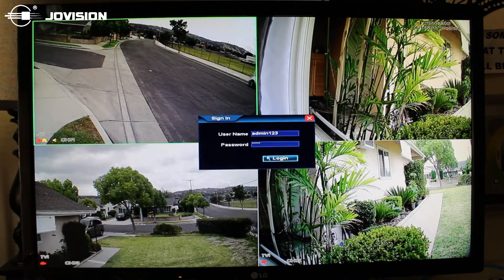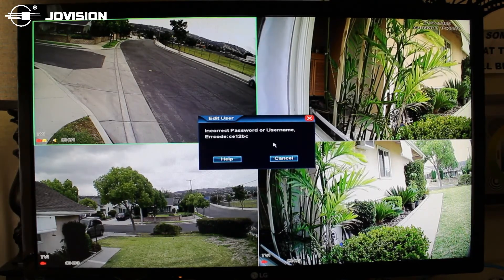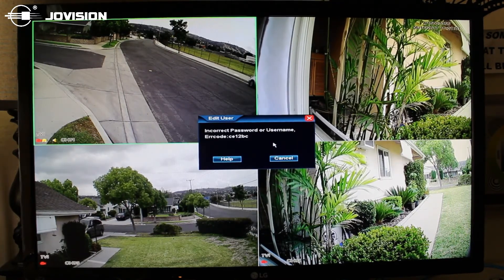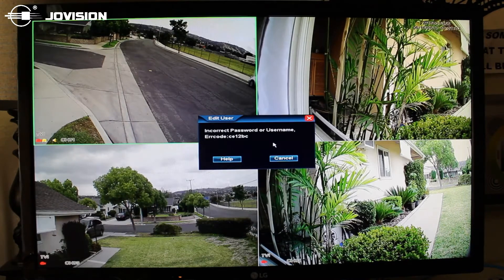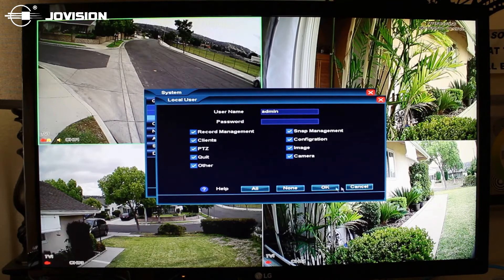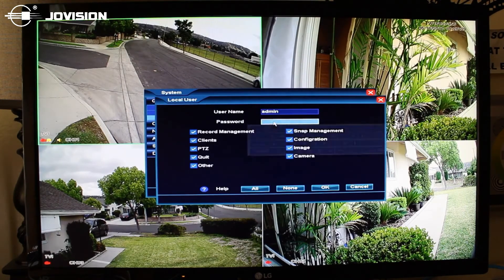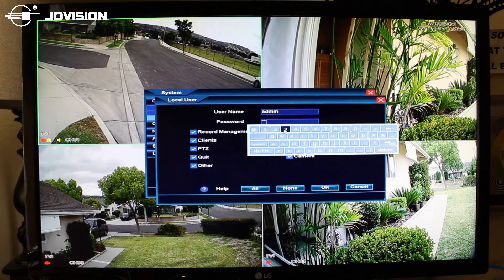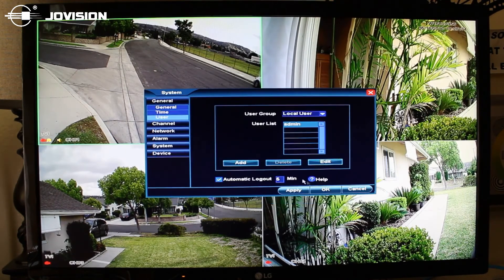How to get the temporary user name and password for Jovision DVR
This video introduced you how to get the temporary user name and password for Jovision DVR and NVR.